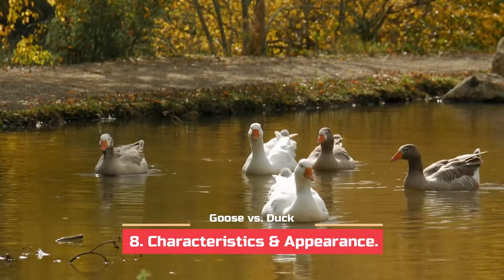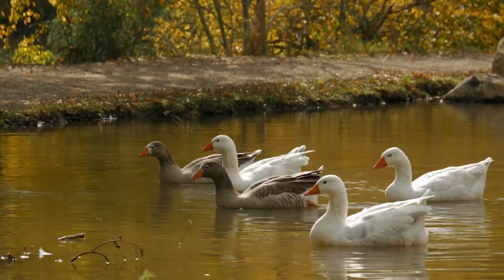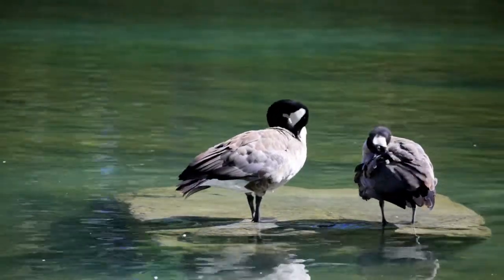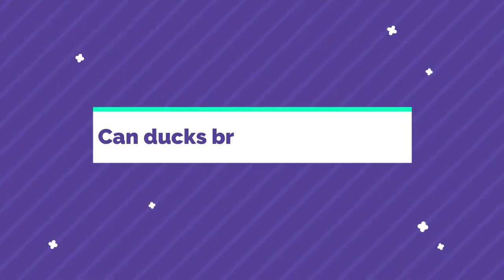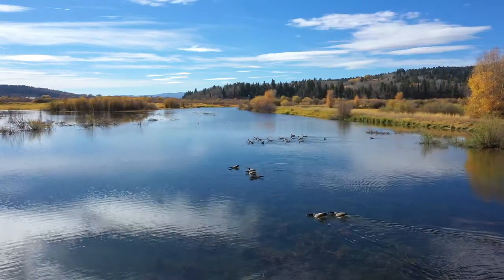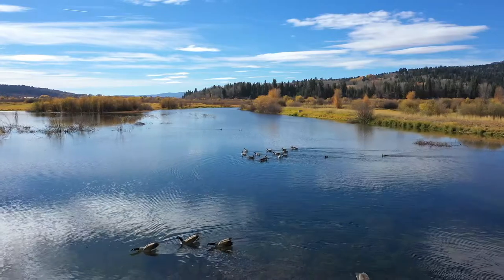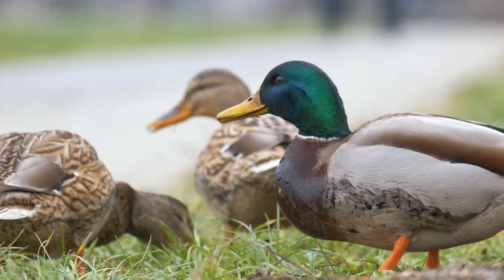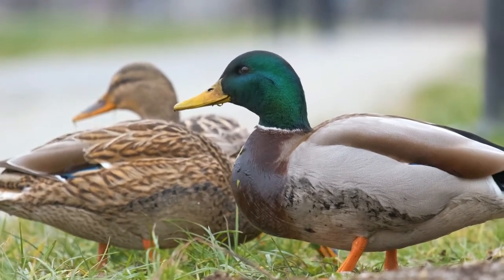Goose vs. Duck | What’s The Difference Between A Duck And A Goose ?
This video about The Difference Between A Duck And A Goose.

Ducks and geese are similar in appearance, and many people mistake one for the other.
While there are a few key similarities, there are also distinct differences between these two bird types.

➟ What Happens To Your Manhood If You Have Prostate Problems

➟ Would you like to make 850 bucks per week watching Netflix?